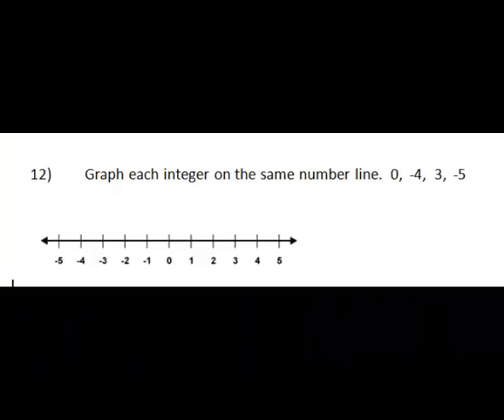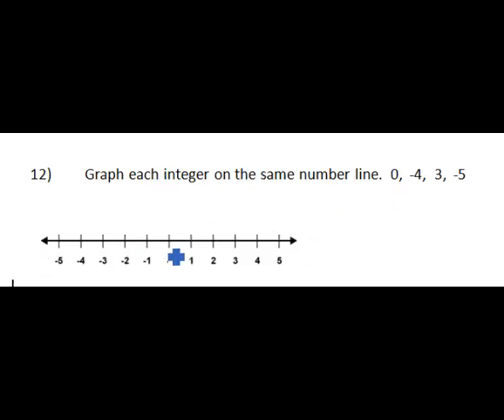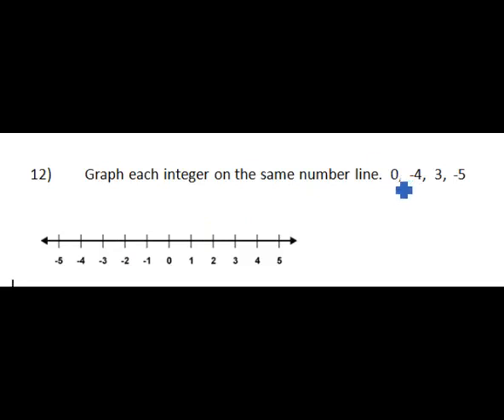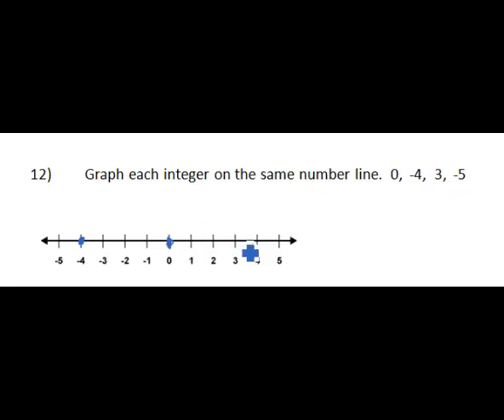NCDAP - Operations with Integers - Math Solution 12